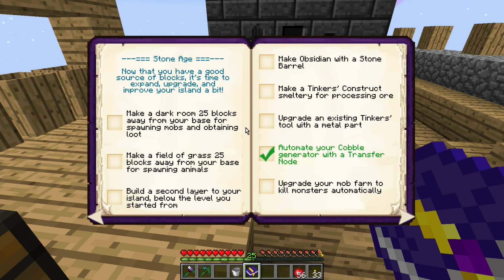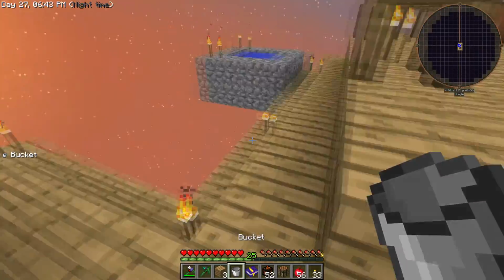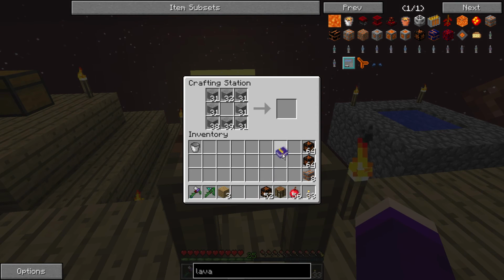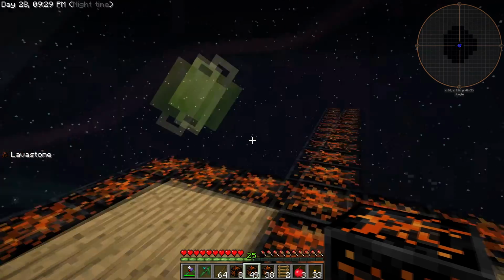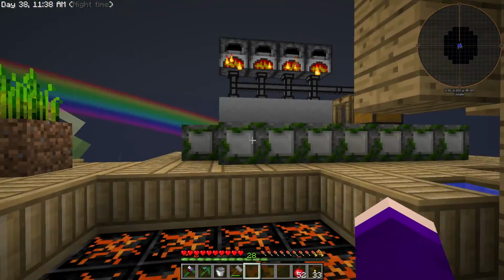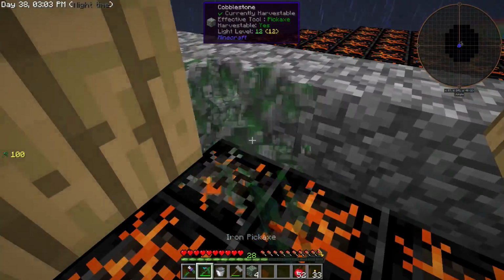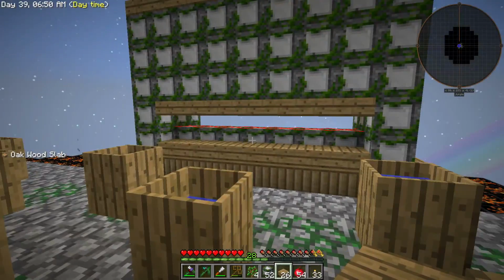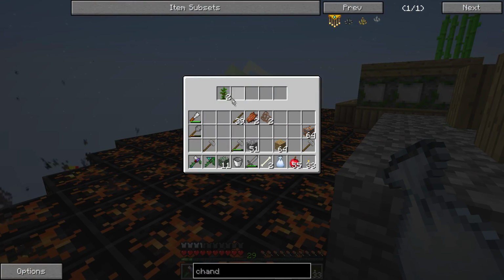S2E06 Sal Plays Skyfactory 2.5 - Simple Automatic Lava Farm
Recorded 15 June 2016. I hope that you aren't afraid of heights! Today I head down underneath the platform to build a second tier below spawn. I make a simple automatic lava generator using a transfer node and a few pipes, and cook up some jazzy new blocks using the chisel mod. Those blocks are put to use making an old school hostile mob dark room, and I get my first hat! I didn't even notice that in the video! Hi to Wil and Terry, thanks for your comments :)

Sal plays Minecraft Skyfactory 2.5, a mod by Bacon Donut available on the Feed the Beast launcher.

Intro and Outro: Raider "Illusion"